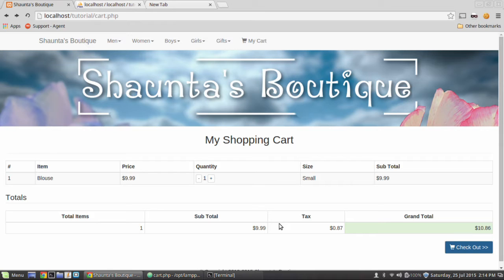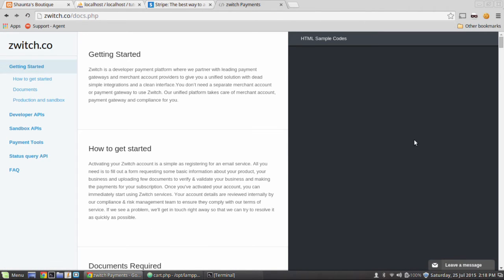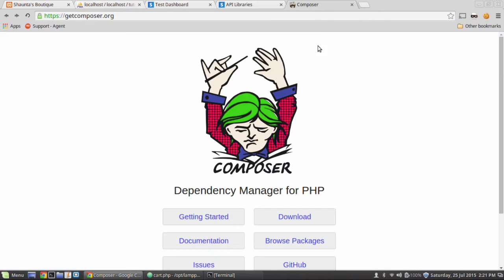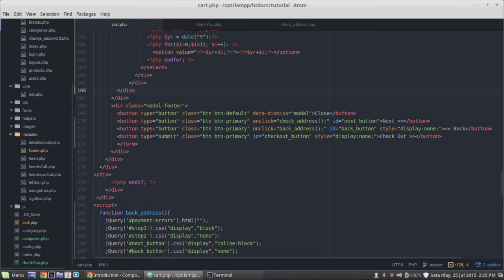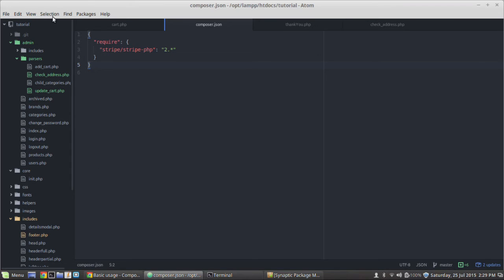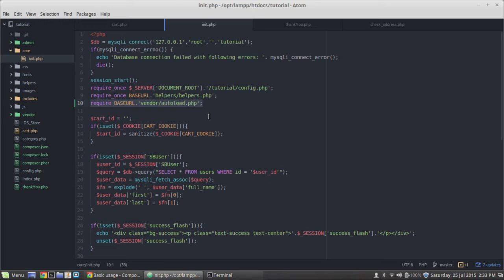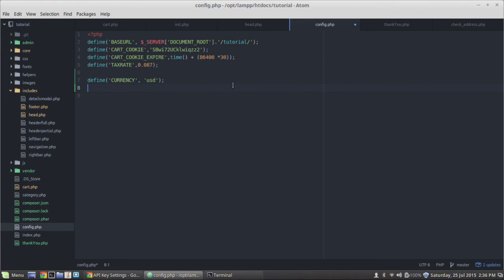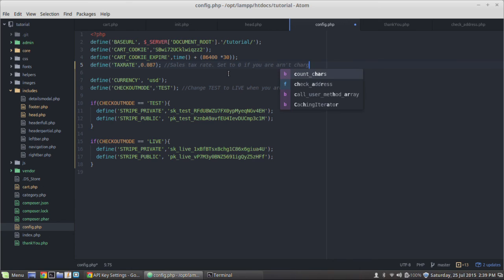PHP eCommerce 31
Learn to program with PHP by building a  eCommerce website.